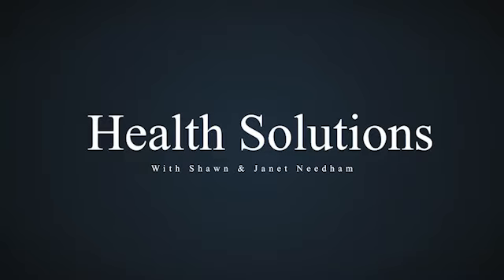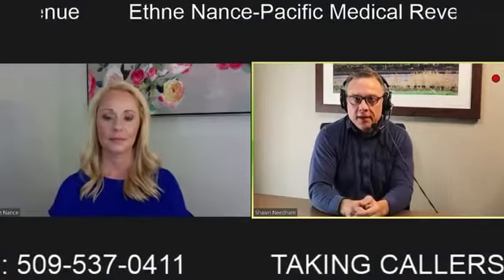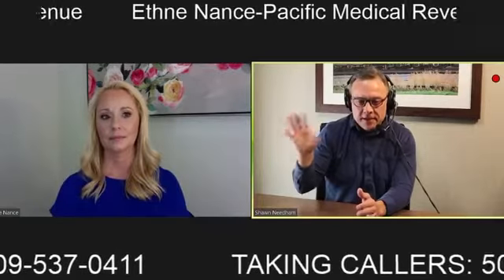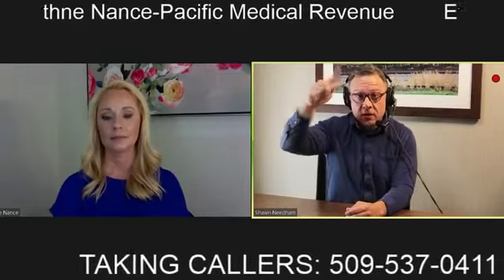Consumers Pay MORE Than Health Insurance Companies?! - Ethne Nance, Pacific Medical Revenue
When we say healthcare has NOTHING to do with patient care, this is exactly what we mean. As discussed often on this channel, many times, paying cash instead of billing your insurance will somehow save you money? Why's that? Ethne Nance, CEO Pacific Medical Revenue explains!

To learn more about America's healthcare scams, unethical insurance policies, and how to protect yourself from it, watch Health solutions episode 74

Episode Resources...

*** BenShapiro & DaveRamsey Fans. Learn how to be in the driver's seat for your healthcare choices {not the system or doctors!} 💪
Follow Shawn on Instagram ~
Google Podcasts ~ search Health Solutions with Shawn & Janet